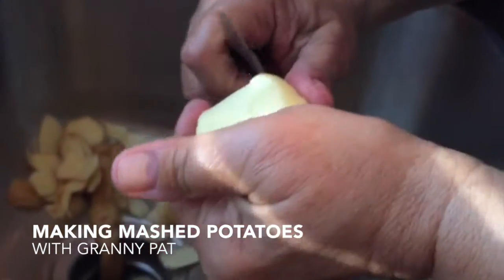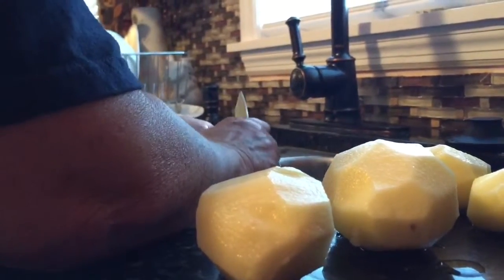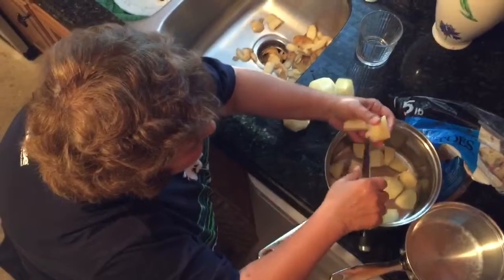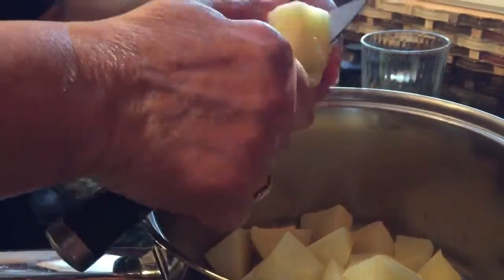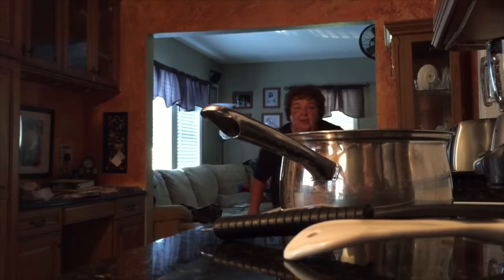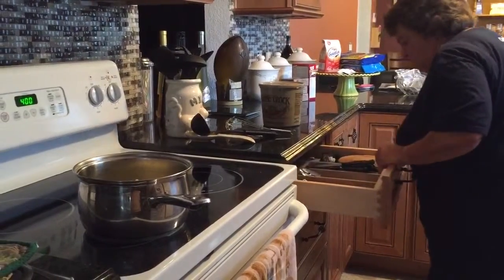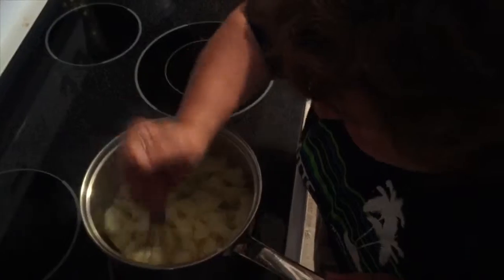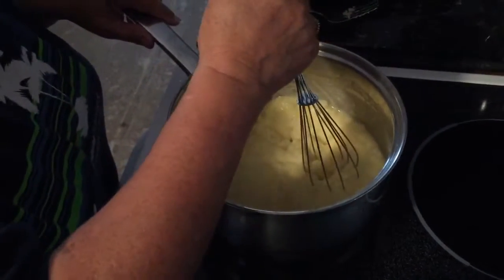Making Mashed Potatoes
Granny Pat makes mashed potatoes from scratch with a guest appearace from Larry Lavacca Jr.